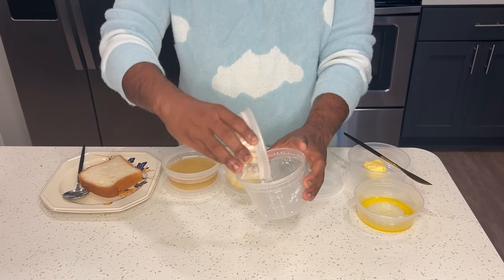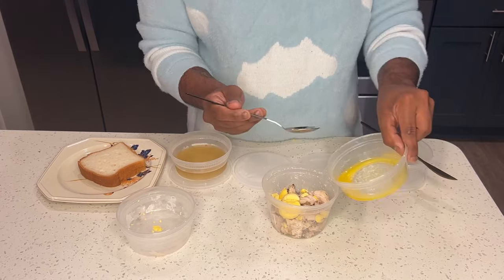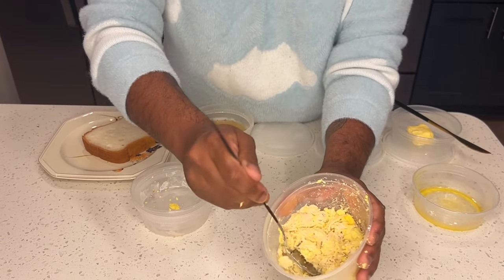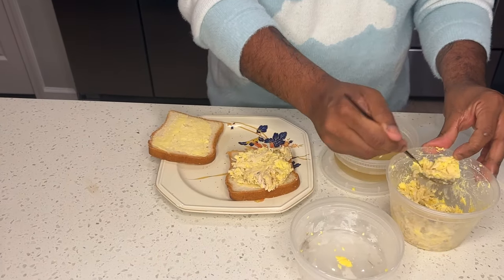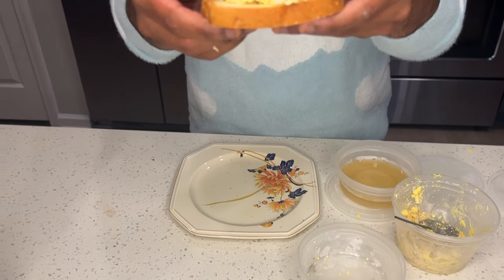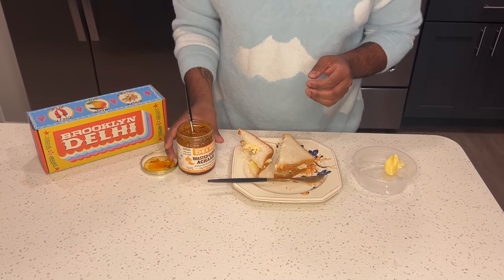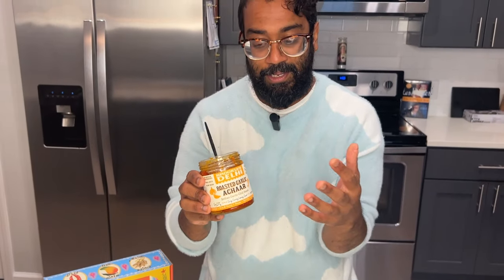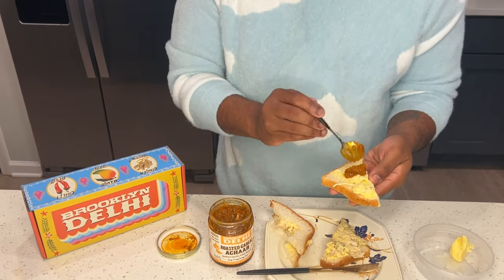Chicken and Egg Sandwich (1909) w/Guest Host Reuben Dhanawade on Sandwiches of History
If our guest host today looks familiar, that’s because he was kind enough to guest host last year…that or the fact that he’s a Chopped Champion as well as a recent winner on Supermarket Stakeout on the Food Network. Chef Reuben Dhanawade doesn’t need to worry about which came first because today he’s taking on the Chicken and Egg Sandwich from The Up-To-Date Sandwich Book of 1909.